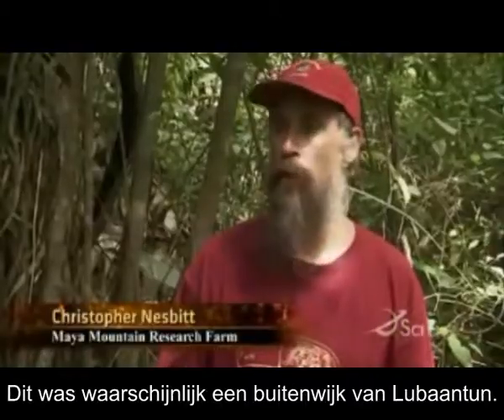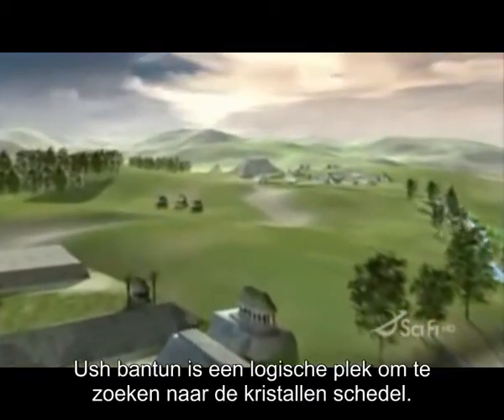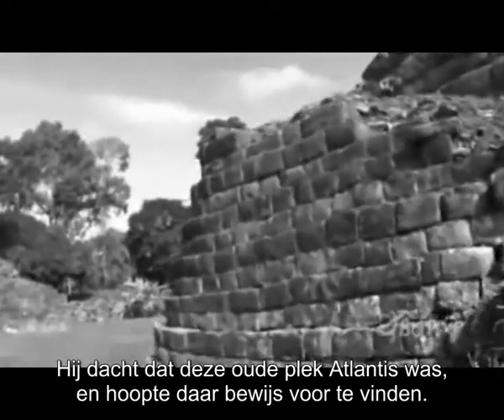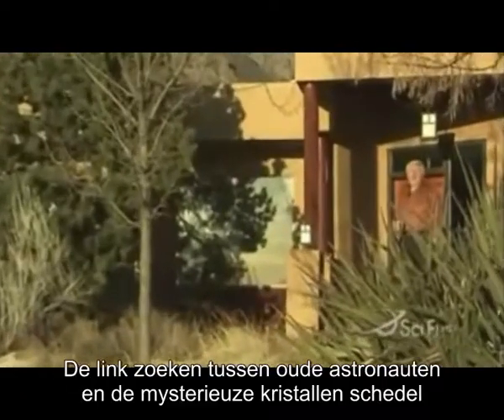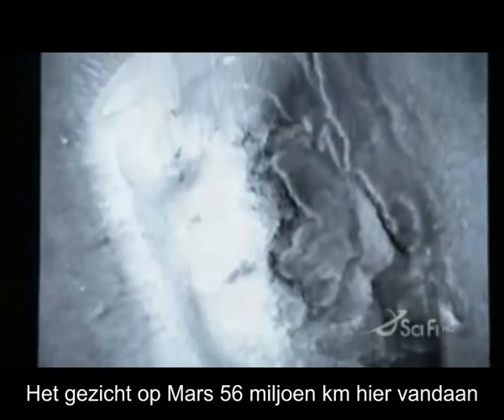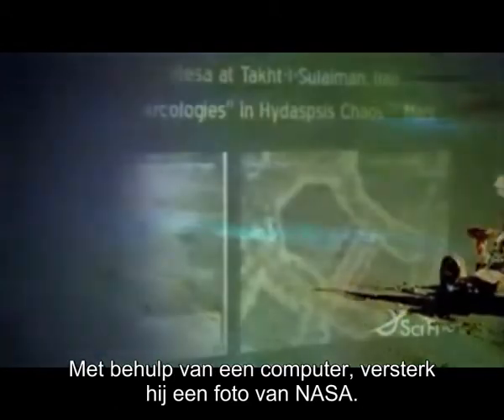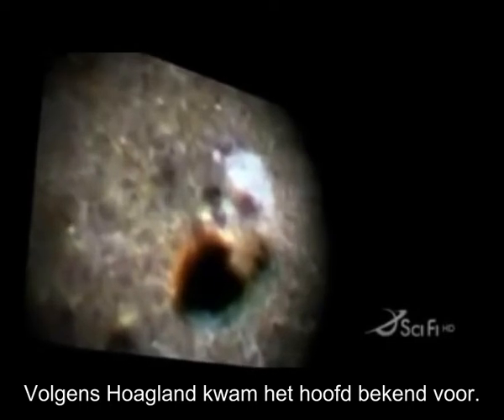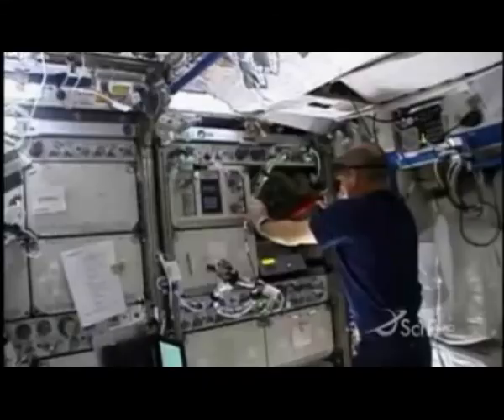Mystery of the crystal skulls alf. 4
Volgens de legendes zijn er twaalf kristallen schedels met ongelofelijke krachten op deze aarde. Om erachter te komen wie de schedels gemaakt heeft zullen we de hele wereld over moeten reizen. we ontomoeten mensen die schedels gevonden hebben en zelfs hun energie ervaren hebben.